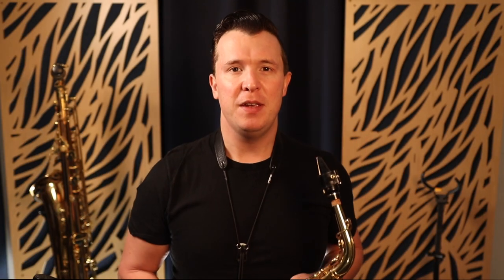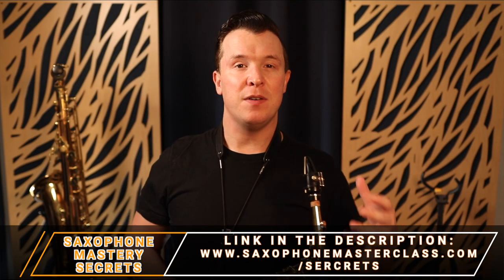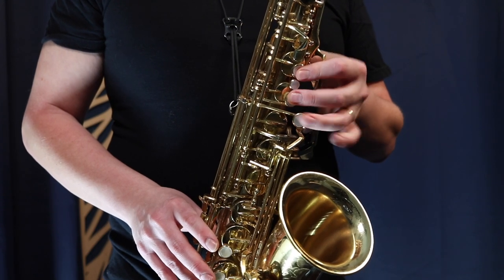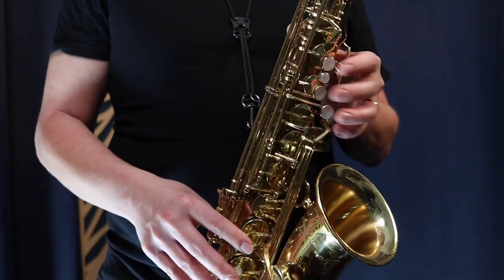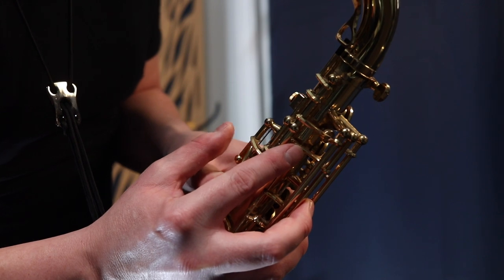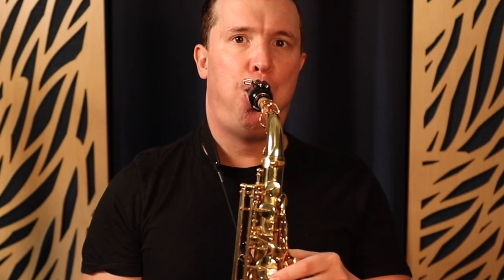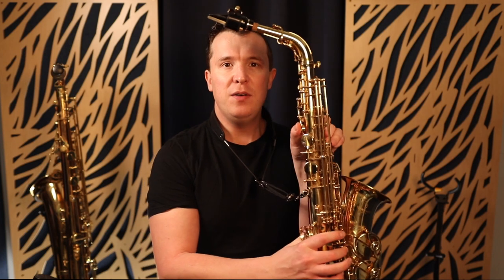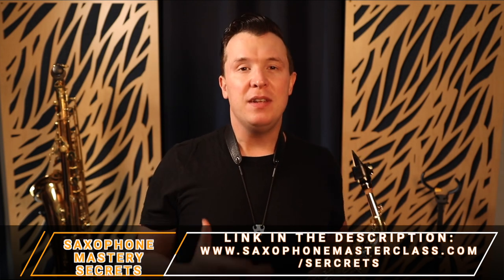Sax Octave Key: Everything You Need To Know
If you're confused about when to use this octave key, how it works, why the key at the top sometimes goes up and sometimes doesn't go up this video is for you, I'm going to clear up all confusion for you, I'm going to take you through how the octave key works step by step, starting with just showing you where it is. Okay, so you got a look on the back of your saxophone here, and it's right here above the thumb rest. So sometimes the thumb rest is a different colour. Sometimes it's made of plastic, sometimes the octave key looks differently. But basically, the other key is this key here that moves up and down, and then starts to move this octave key up here at the top. So I'm going to talk more about how all of this works. My name is Alexander Mathias from saxophone masterclass.com. And you're in the right place if you're a beginner on the saxophone trying to figure out how it works and want to start playing your favourite songs as soon as possible. But if you want to go even deeper on how to start learning the saxophone, check out my saxophone mastery secrets, webinars, completely free, go to saxophone masterclass.com, forward slash secrets, and you're going to learn all about my saxophone mastery system, and how that's going to help you learn and master the sax. So check it out, there's a link below this video. So when do you start using the octave key? Well, let me just show you what the notes sound like without the octave key. And then I'll show you when to start using the octave key on the sax. So when you're first learning the saxophone, you don't press the octave key, you just rest your thumb against this thumb rest here. And we could start on the note G and play that first one.
So when it first started, you should practice these notes here, G A, B, C. And as you're going lower, you want to start pressing these keys, F, E, and D. And then as you get even lower, you get down to low C, and these low notes down here, these spatula keys on the side. But as a beginner, you want to actually be focusing on this middle range starting on G, A, B, and C, and those four notes sound like this.
But as we go higher than the C or the C sharp, which is all the fingers up like this,
we want to actually start pressing the octave key with the rest of the fingers 10. So that's when we start using the octave key above the C sharp, that's when we need to start pressing the octave key to play higher on the saxophone. When we're going up from C sharp to D, or C to D, we want to use all fingers in the left hand all fingers in the right hand and the octave key. That's the correct fingering on the saxophone for that D note, so we play all three fingers in the left three fingers in the right, and now we press this octave key in the back.
So as we play that D with the octave key,
we're going to notice that this octave vent up here doesn't actually rise up. And that is not a mistake, I'm going to show you which key is actually opening up when you press the octave key when you're playing a D note. So it can be hard to see. But when we press the octave key, and the D note, this is the key that rises, not the octave event on the top, and it stays that way, all the way up to G sharp, so I'm going to play all those notes.
And the whole time it's only this key that raises when we press the octave key. When we go up to a with two fingers in the left hand and the octave key, that's when this top vent begins to open. So we can play all the way from D to G sharp and this opt event is not going to open.
This octave that never opens until we get to a
and then as we keep going higher, that octave event stays open.
As soon as we go back to D sharp,
the octave vent closes, and then that side vent opens again. So this side vent closes when the top one opens. Okay, so we're going from the side vent opening to the top vent opening and the side vent closing and vice versa when you go back down. So that is how the octave key works. It's actually two different octave vents that are opening and closing as we go higher on the instrument as we press the octave key. So I hope that clears things up about when the art event is supposed to open. It's only from the high a and above, and that includes going higher and higher using those palm key fingerings as well. That octave vent is going to stay open the whole time that top octave vent. So I really hope that clears things up for you if you want to learn more about how to start learning all these different fingerings how to start getting a great tone
On the saxophone, check out my saxophone mastery secrets webinar is completely free. Just check out the link below and go to saxophone masterclass.com. Forward slash secrets that's gonna give you so much good information about how to start mastering the sax step by step even if you're just a beginner.